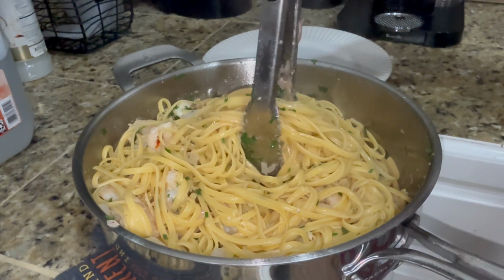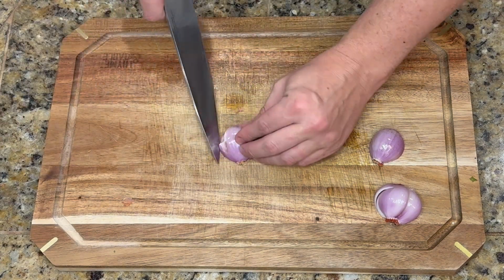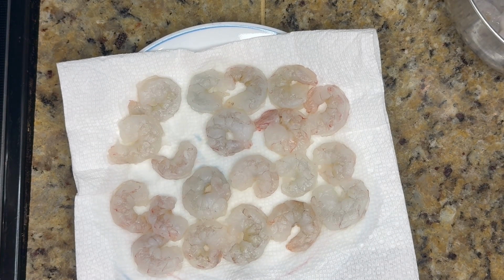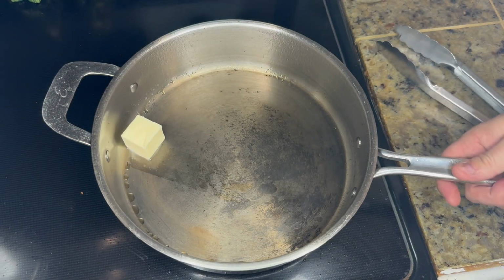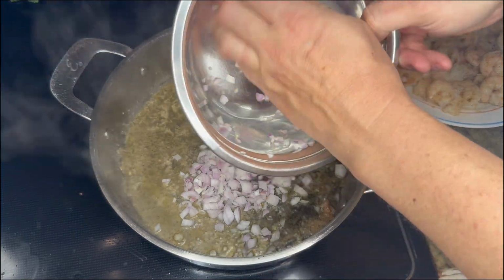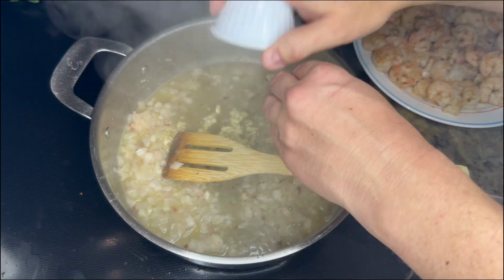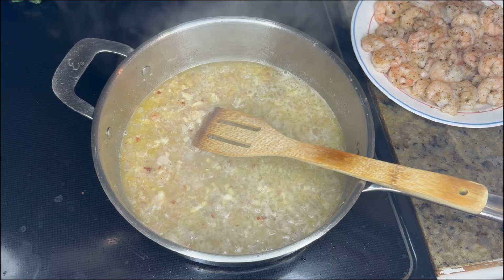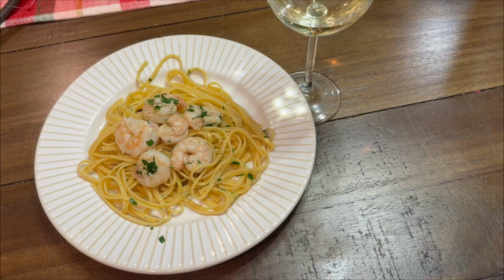Irresistible Shrimp Scampi Recipe!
Impress your loved one with this quick and easy shrimp scampi recipe, perfect for a romantic night in! This  dish is packed with flavor and tender shrimp, served with a side of garlic butter pasta. Get ready to wow your partner with this simple yet impressive recipe. From prep to plate, we'll show you how to create a delicious and intimate dinner for two. So, go ahead and set the mood, light some candles, and get cooking!